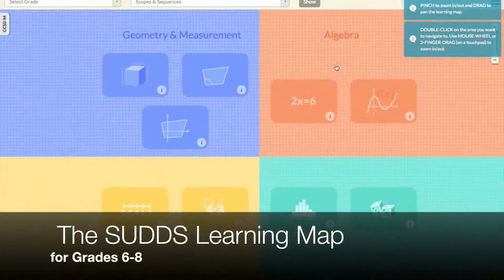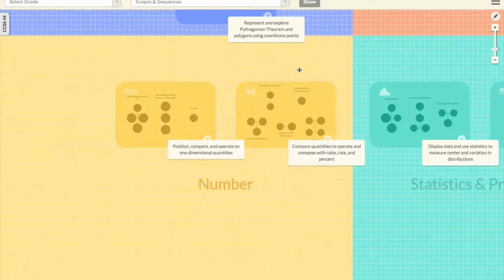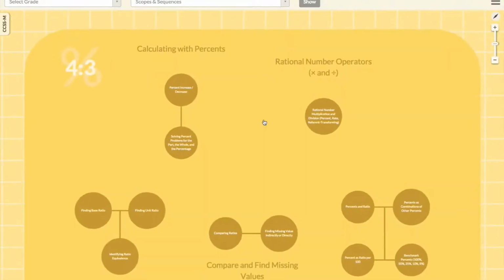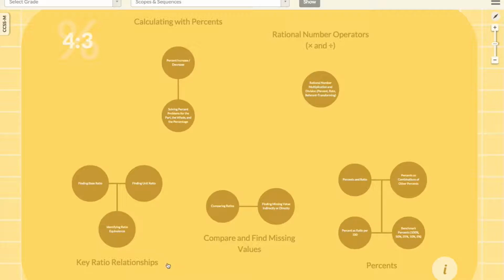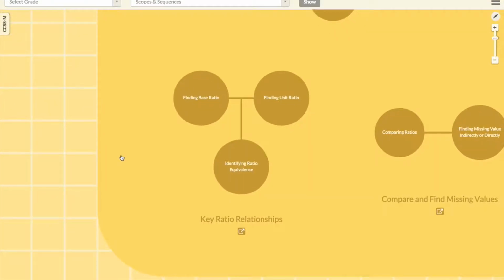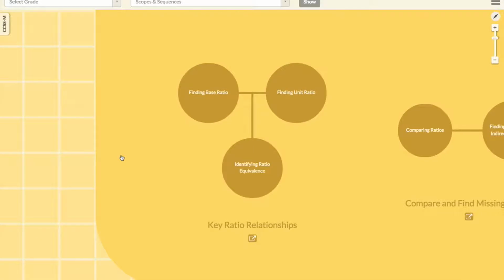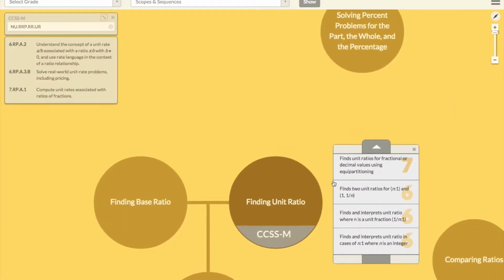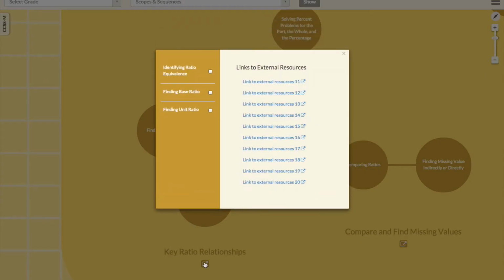Introduction to SUDDS Learning Map